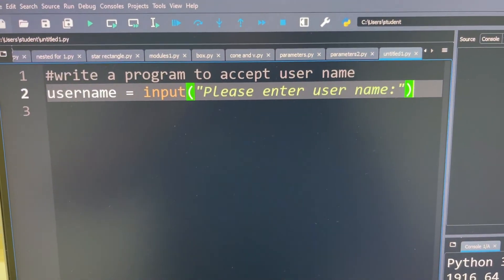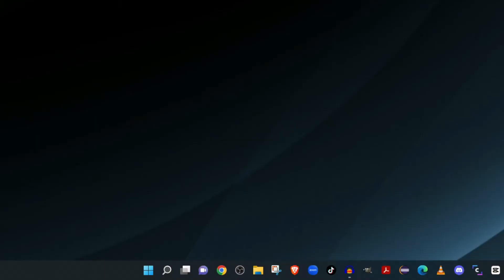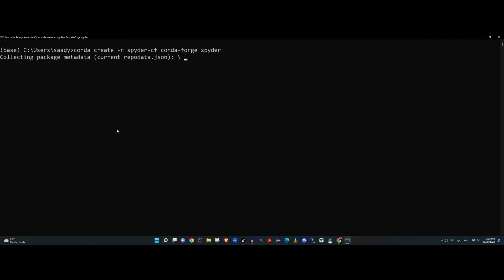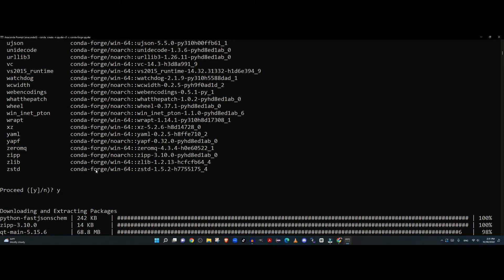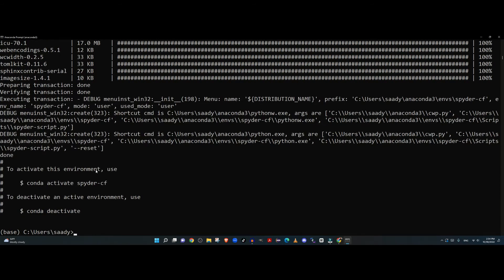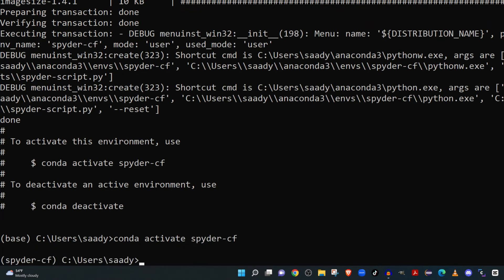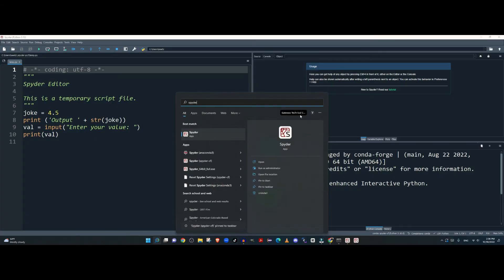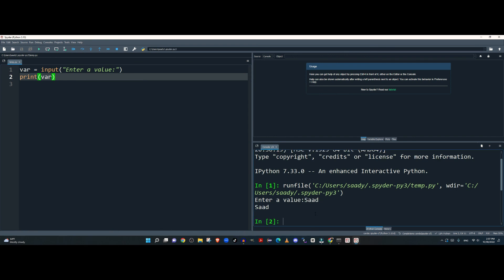How to solve Spyder Internal Problem using Python | Python input Error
This tutorial is about Programming in  How to solve Spyder Internal Problem using Python input

conda create -n spyder-cf -c conda-forge spyder
 conda activate spyder-cf
 spyder